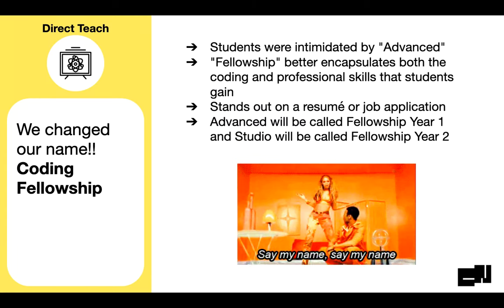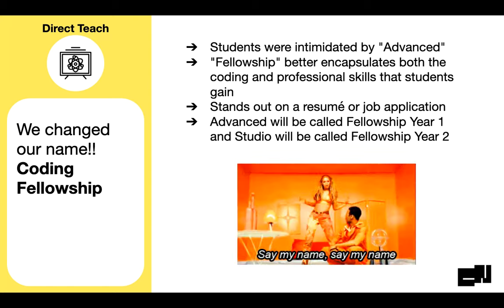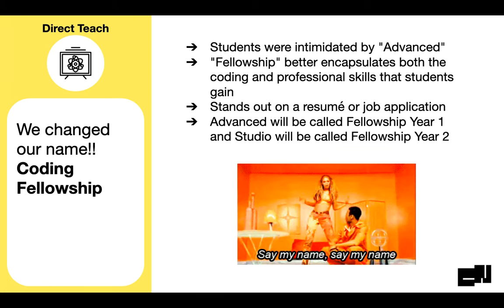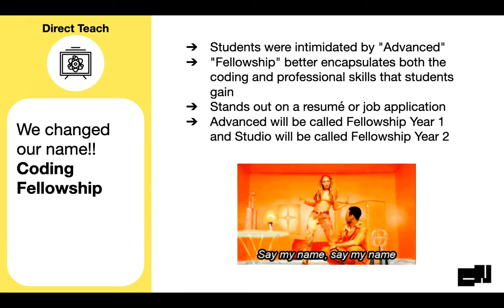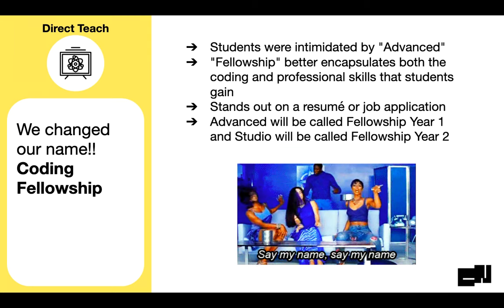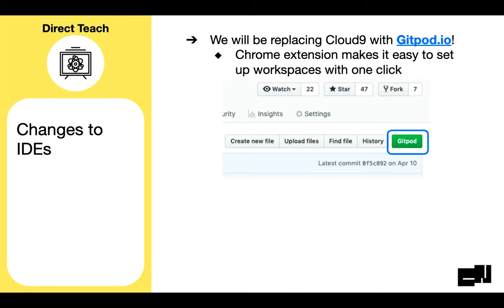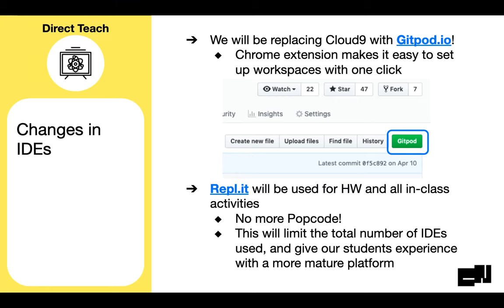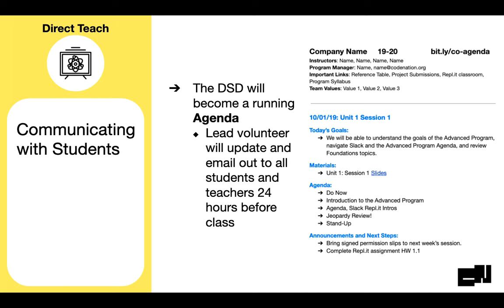Changes to the Fellowship Year 1 Curriculum - Volunteer Training 2019-2020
Code Nation Volunteers will... understand the major changes made to the Code Nation Fellowship Year 1 (formerly Advanced) curriculum for 19-20